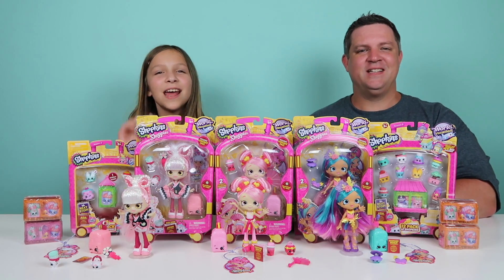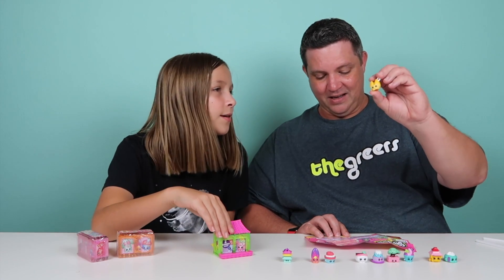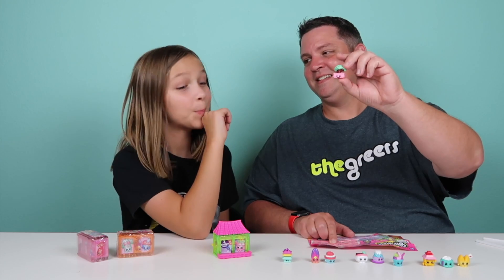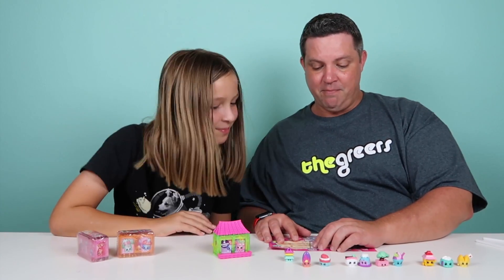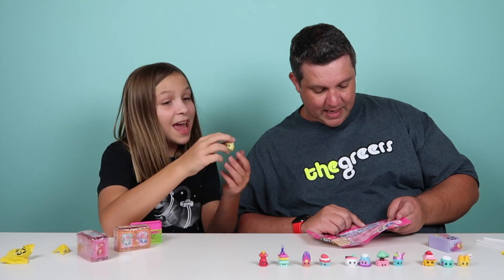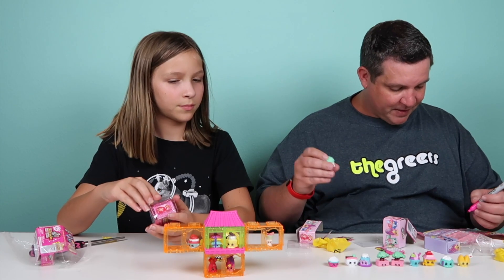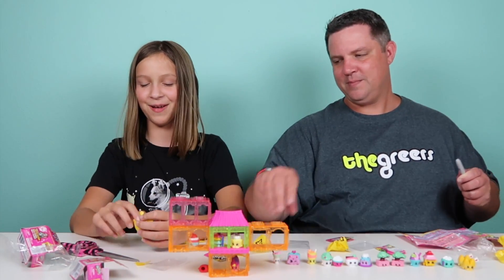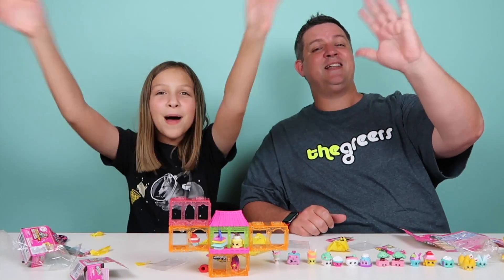SHOPKINS SEASON 8 WAVE 2 SHOPKINS! Ultra Rare and Special Edition!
SHOPKINS SEASON 8 WAVE 2 SHOPKINS! Ultra Rare and Special Edition!  How is your season 8 collection going?  This August wave 2 for season 8 hits the shelves and you can continue completing your set!  Ultra Rare pearlescent finish and Special Edition are some of our favorites!

We are The Greers!  Macey and Hailey are two unique, crazy, funny sisters who love toys and love watching YouTube! So we combined the two and made a YouTube channel where we open toys and do challenges and anything wacky or silly! We love Shopkins, Hatchimals, LaLaloopsy, Minecraft, Funko Mystery Minis, tokidoki, My Little Pony, Disney and any blind bags, blind box, or toy we can get.  We like to add a twist to any video we film and adding challenges that make it fun!  Our YouTube channel is a family effort that brings us all together in our unboxing of toys and products to our family vlog.